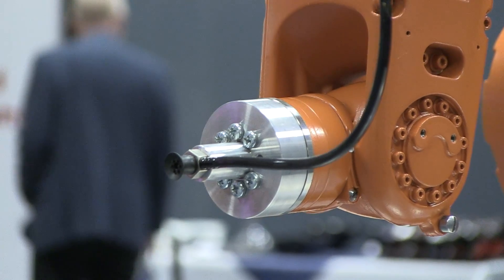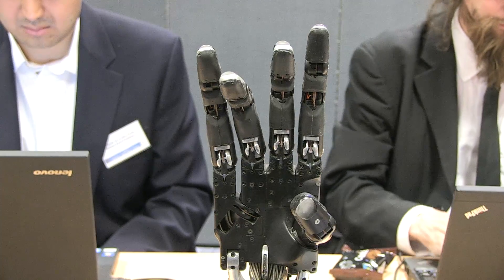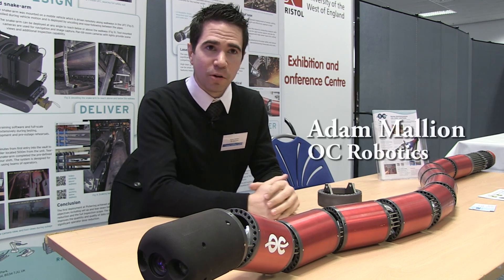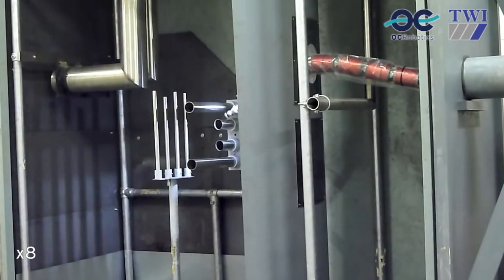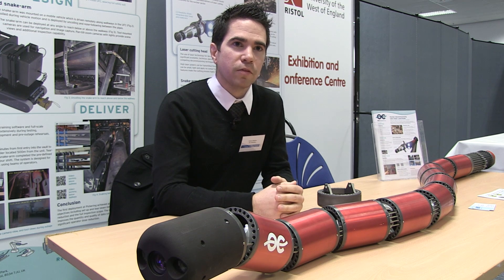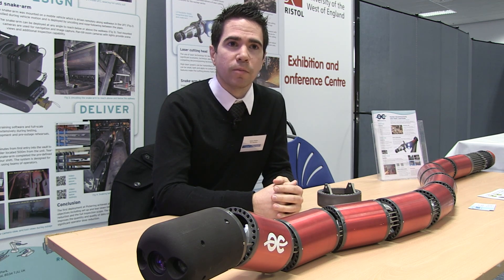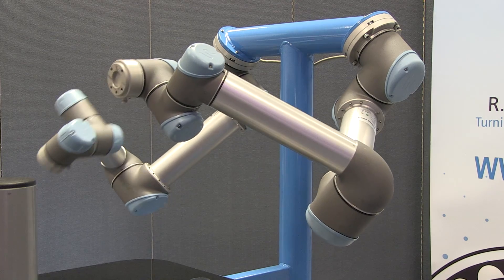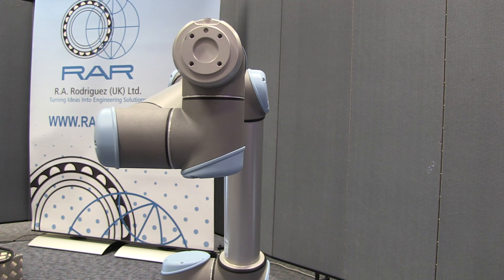Bristol Robotics Laboratory is at the forefront of new technology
Bristol Robotics Laboratory is the largest robotics facility of its type in the UK. It is a hothouse of more than 150 academics, researchers and businesses who are pushing the boundaries of robotics, intelligent autonomous systems and bio-engineering.